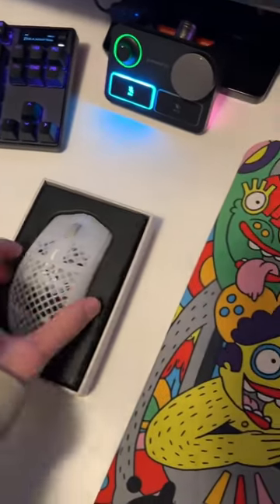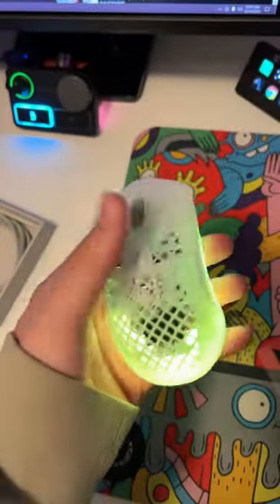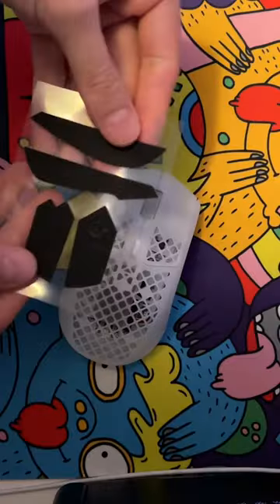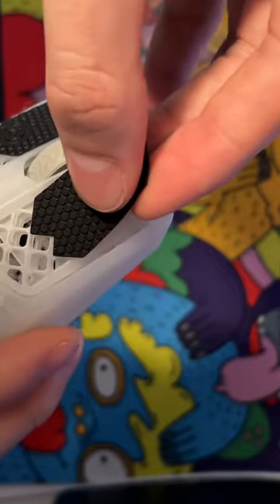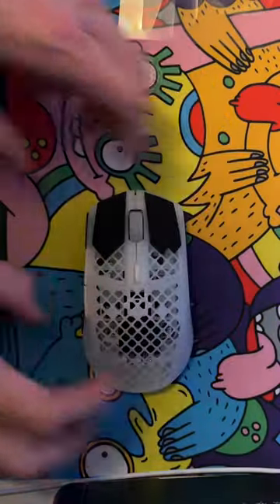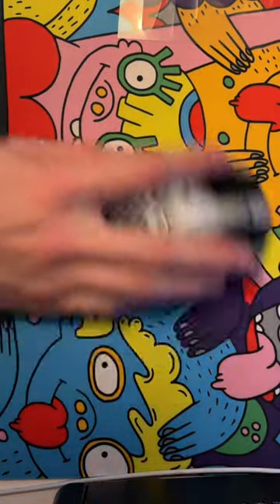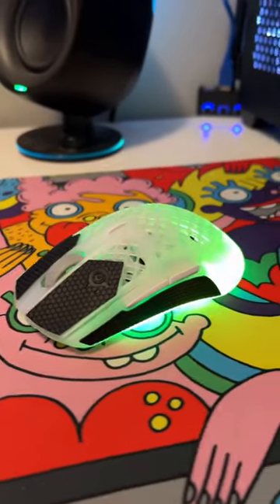get a grip… for steelseries Aerox 3 and Prime mice